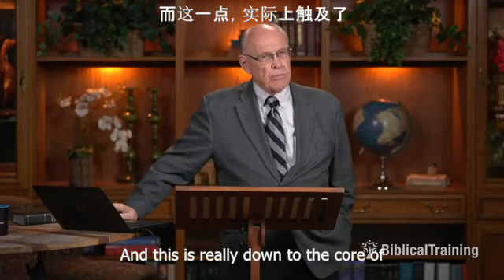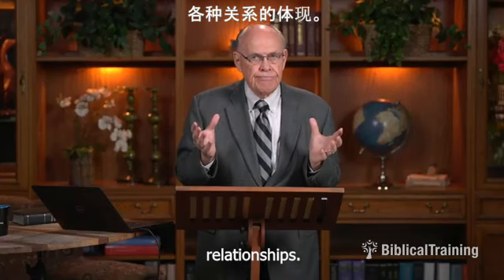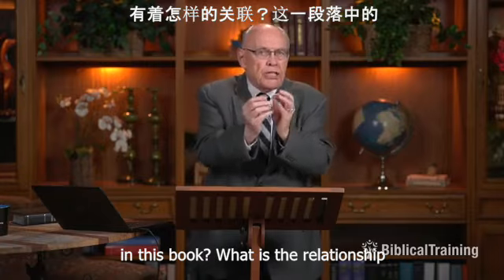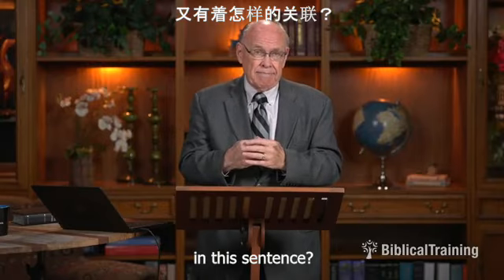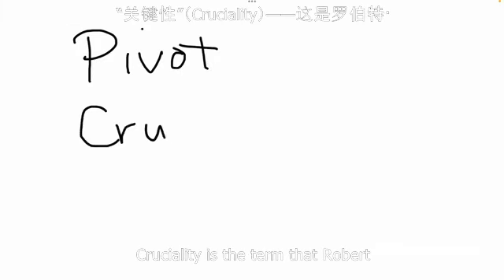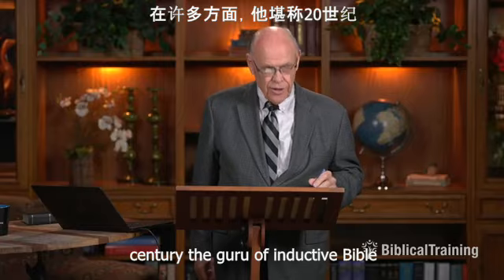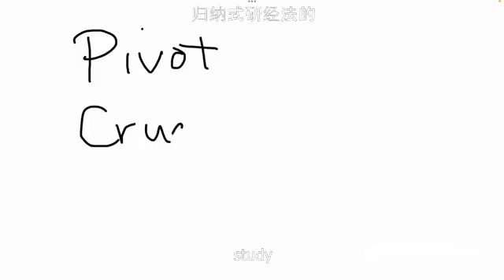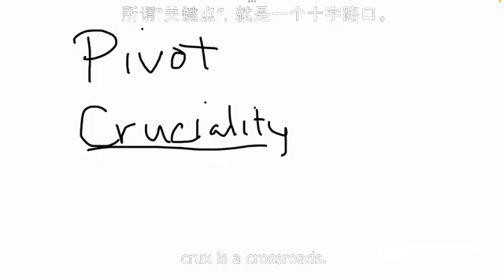Genesis 1 Principles of Inductive Bible Study Dr John Oswalt 创世记